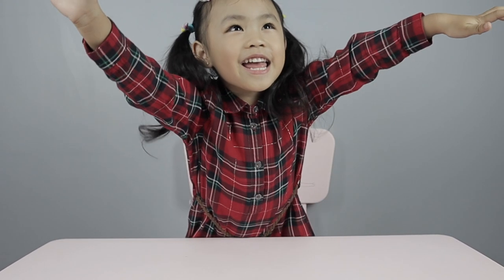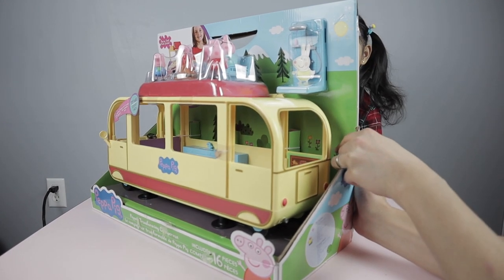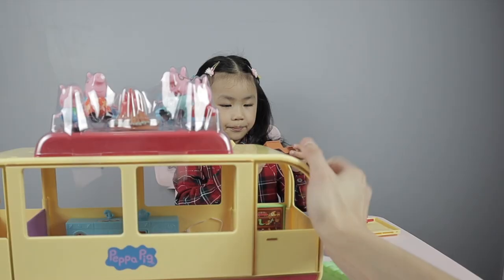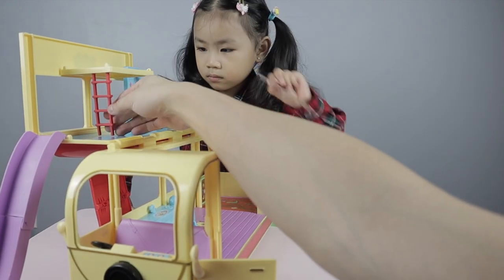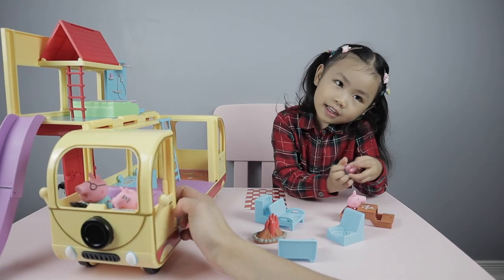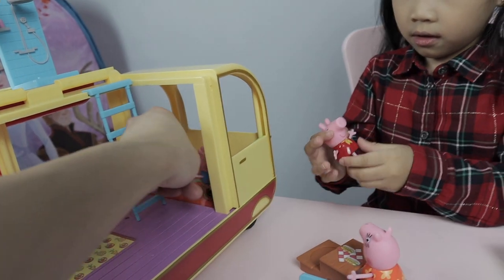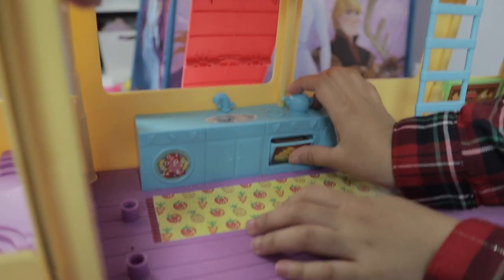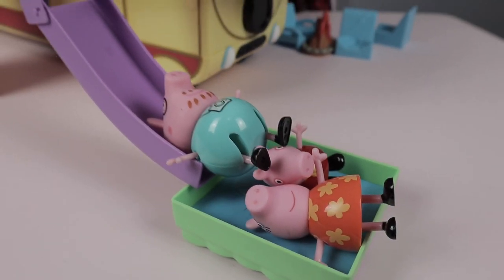PEPPA PIG CAMPING VAN TOY PRETEND PLAY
Watch RC unbox this Peppa Pig Camping Van Toy! This Peppa Pig toy set includes Peppa, Mommy and Daddy Pig and her little brother George. The set also comes with 4 camping chairs for Peppa and her family, a fireplace, bed, shower and swimming pool for Peppa and her family to dive in!

Watch to see what fun things RC and daddy play during their pretend play with Peppa! RC can't get enough of Peppa Pig videos, are you a Peppa Pig fan too like her? Join in the fun and watch!